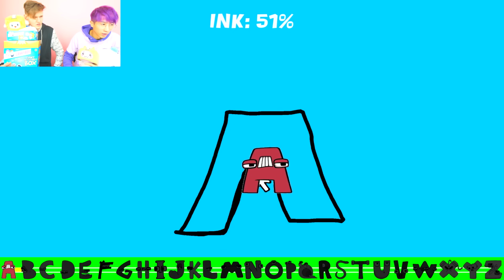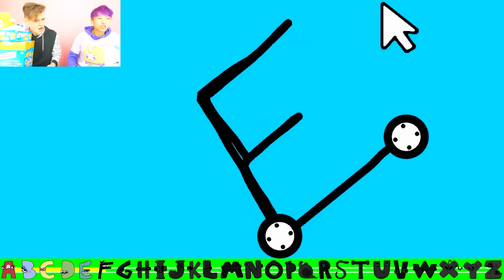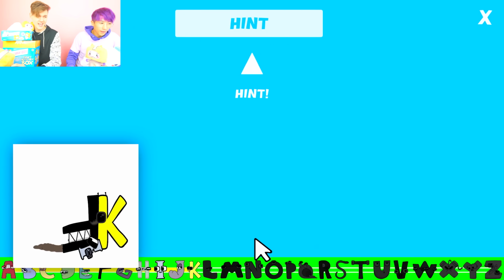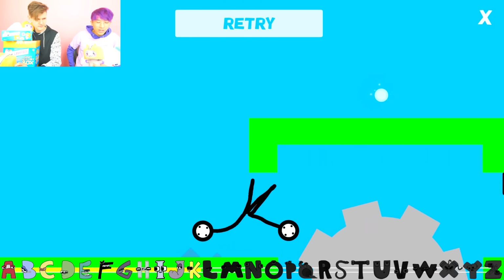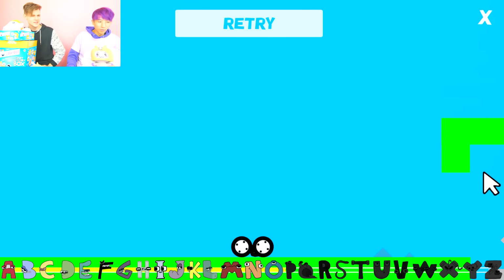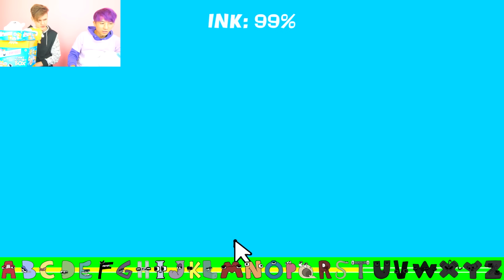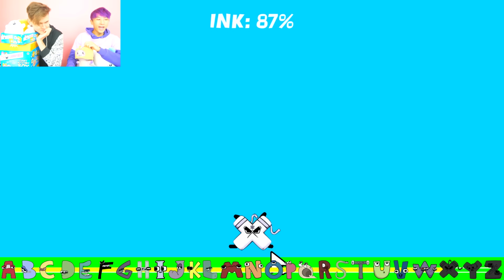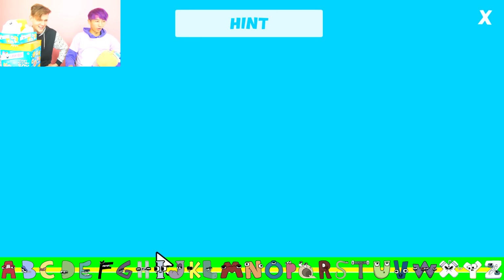Can We Beat This CAR DRAWING APP GAME!? (ALPHABET LORE vs LANKYBOX!)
LankyBox World!